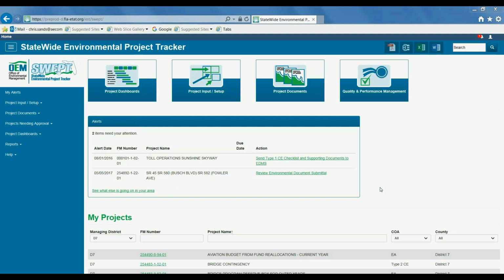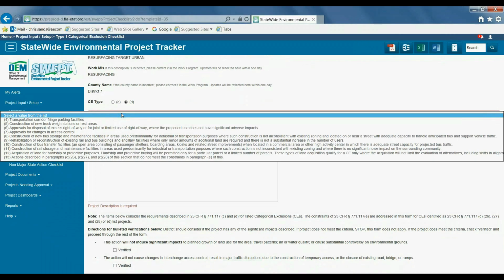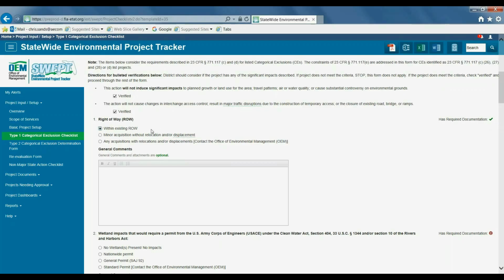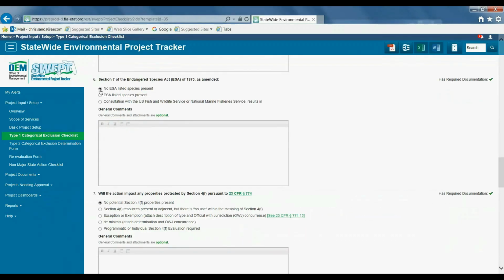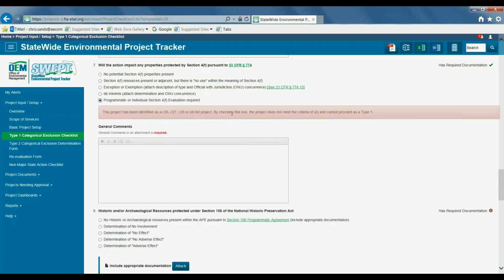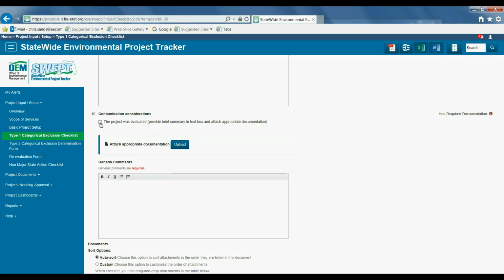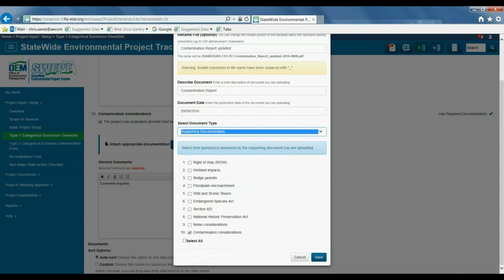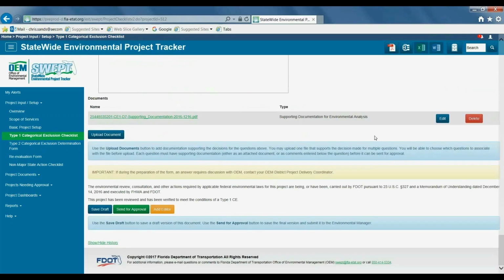Type 1 CE updated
This training demonstrates use of the Type 1 Categorical Exclusion checklist form in SWEPT.